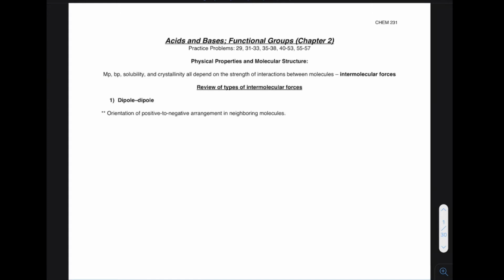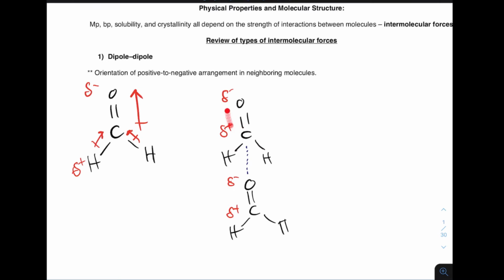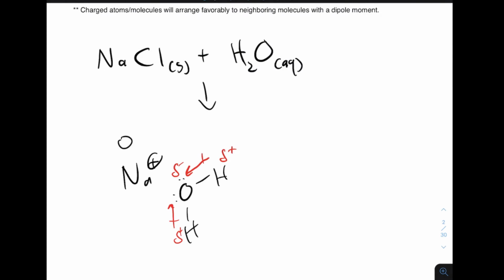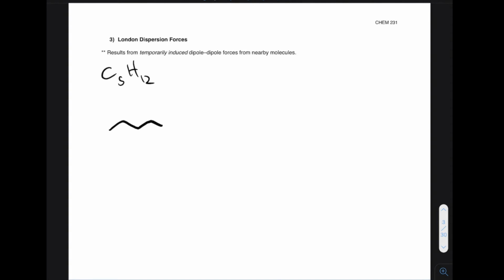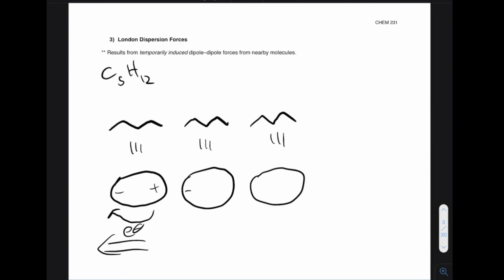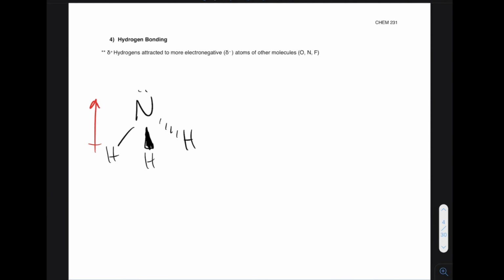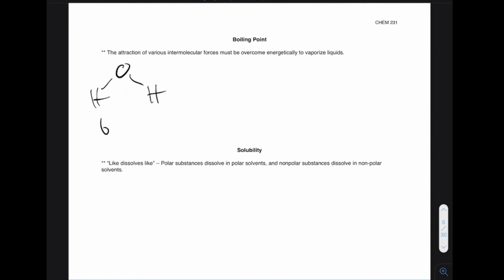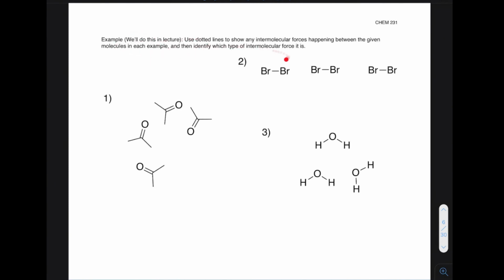Chapter 2: Intermolecular Forces